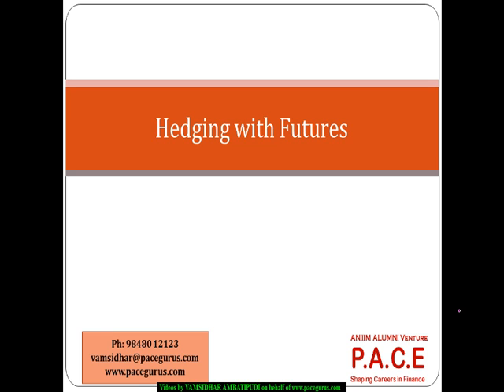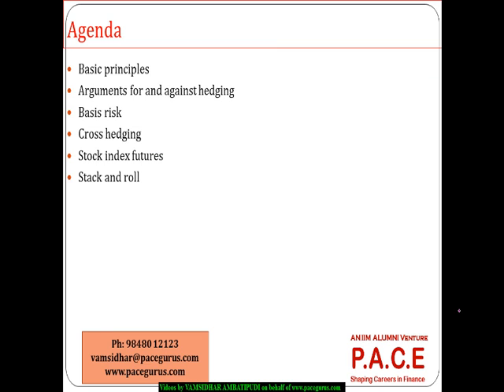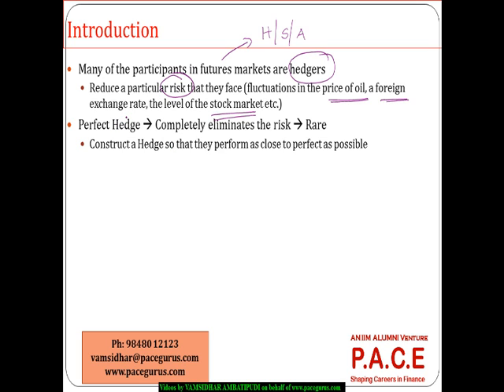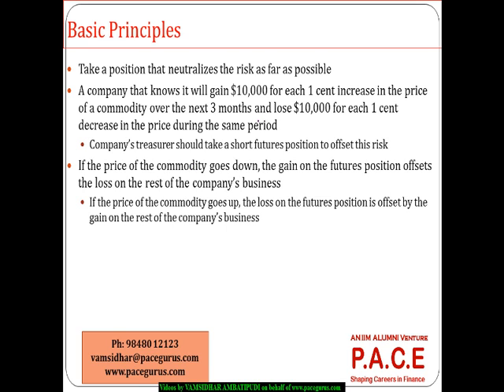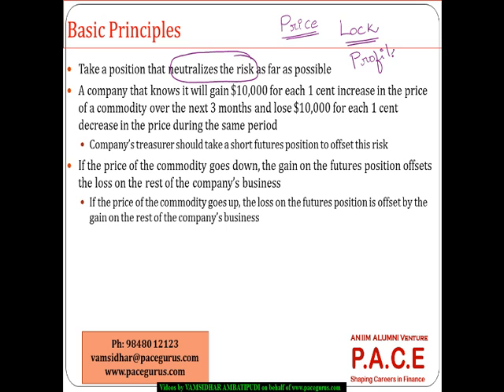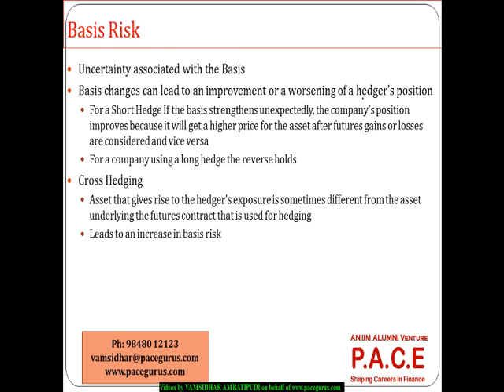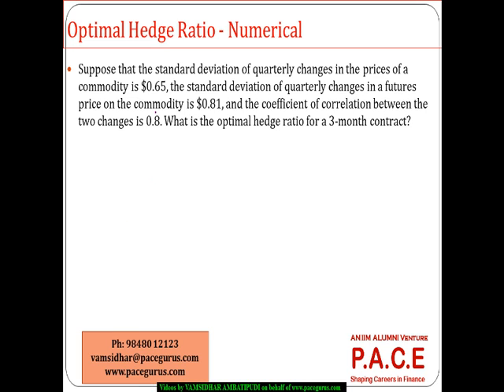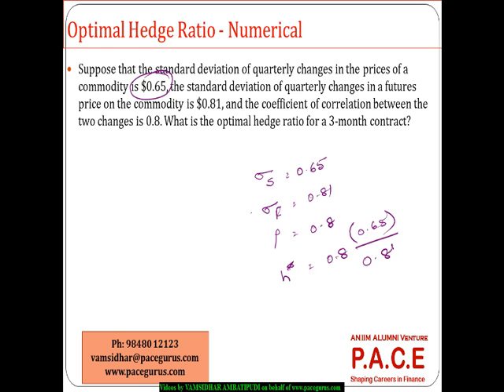Hedging using Futures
Training on Hedging using Futures by Vamsidhar Ambatipudi